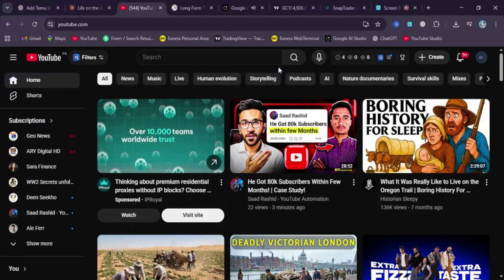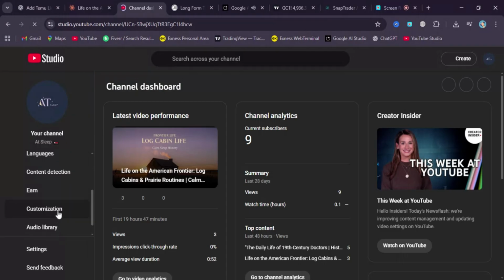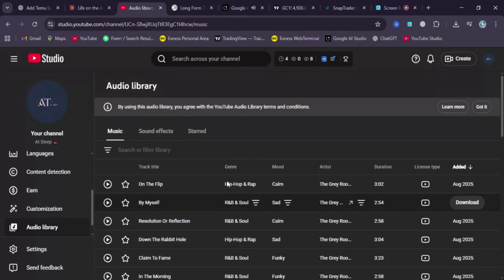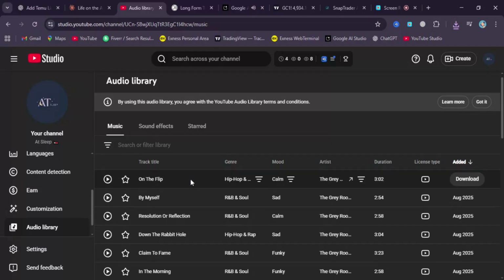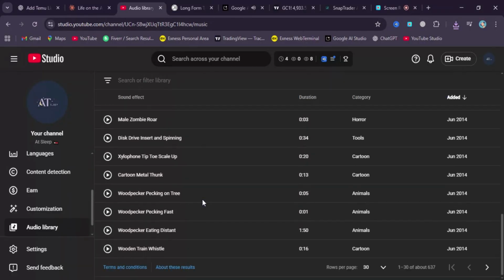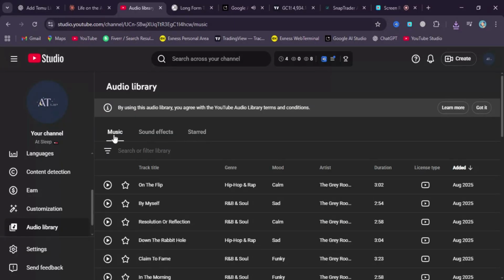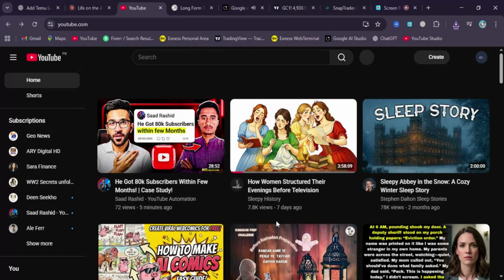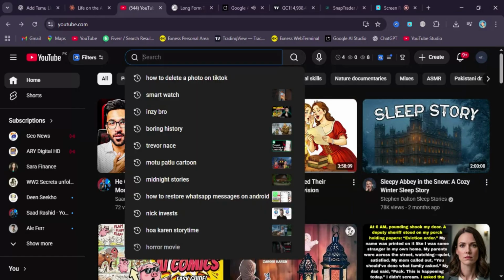How to Download Music from YouTube to MP3 on PC/Laptop/Computer